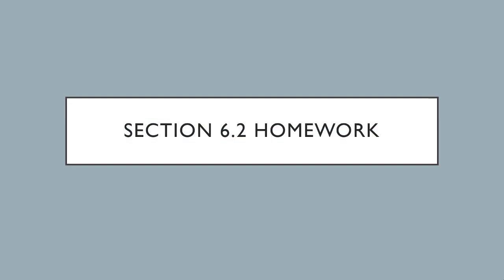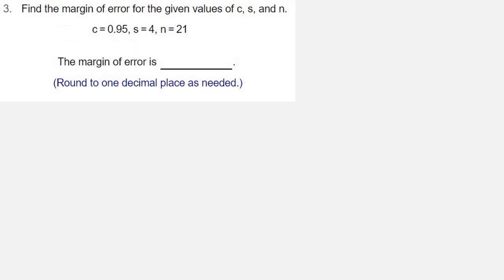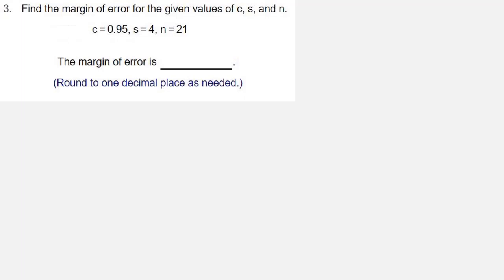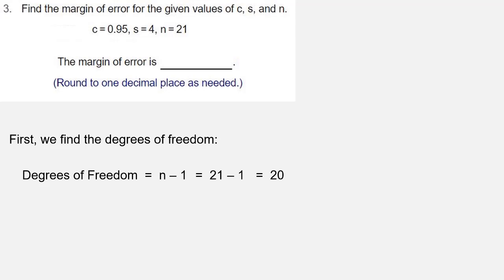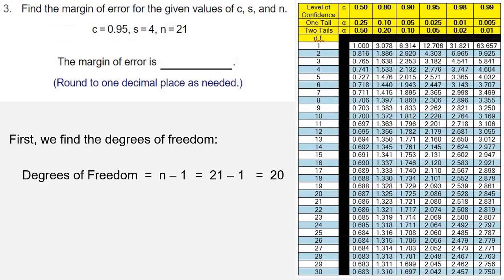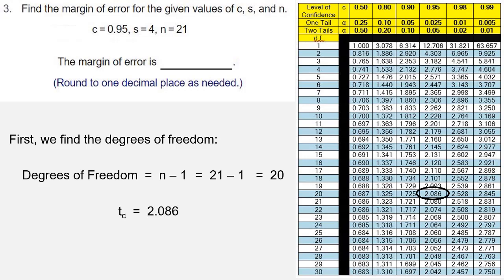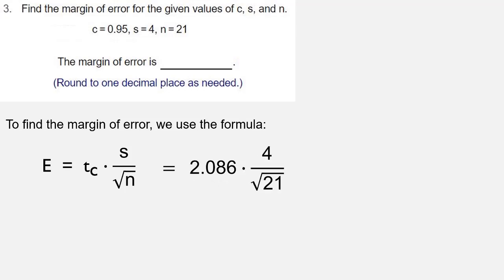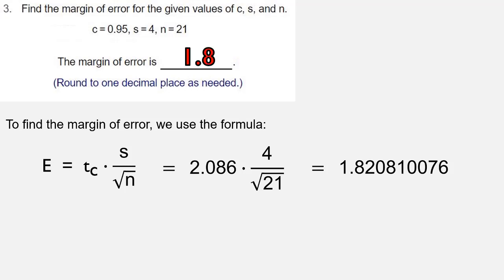HW - 6.2 - 03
This video explains the homework from Section 6.2, #3